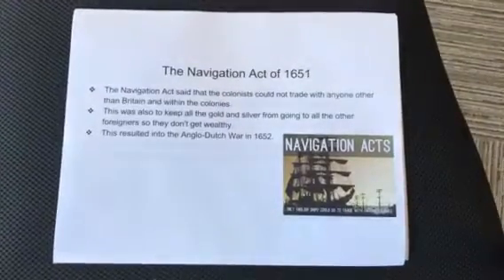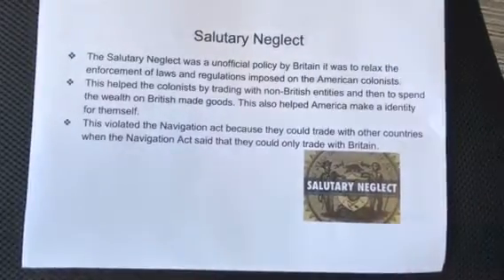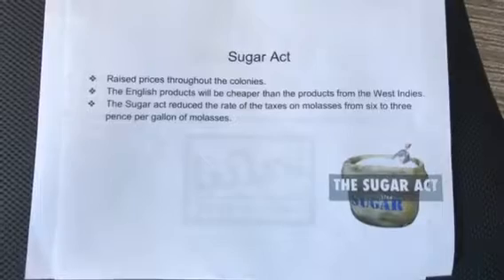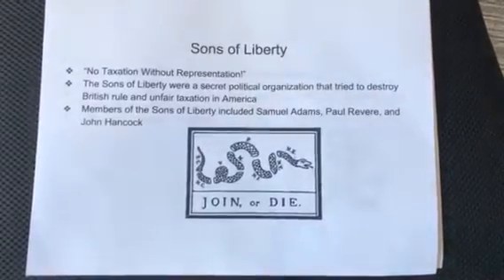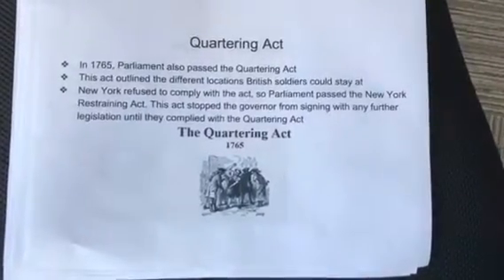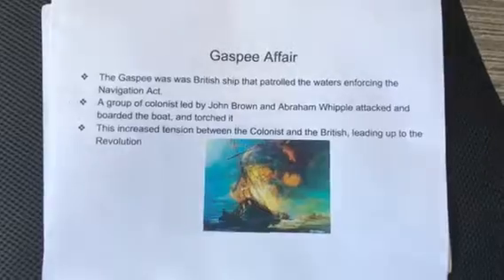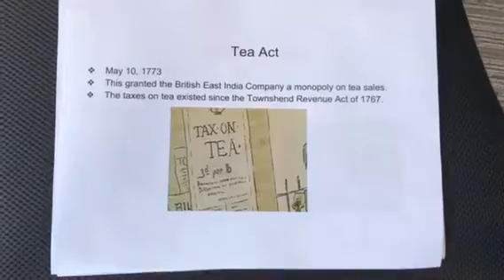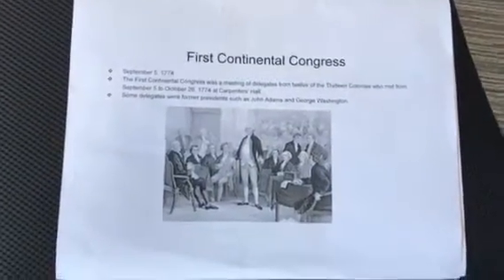Giovanni Mitchell and Jason Rev proj